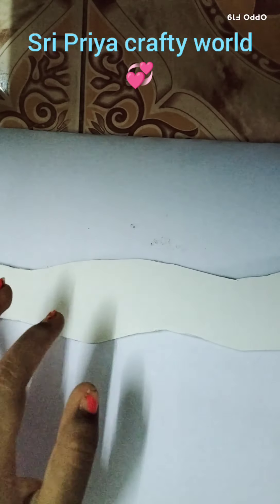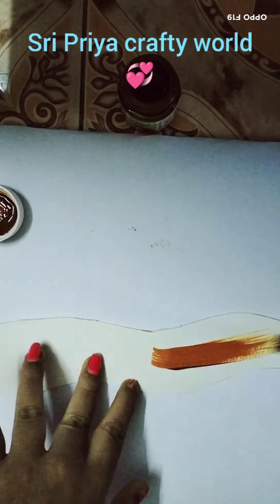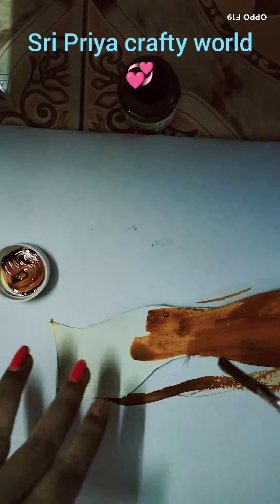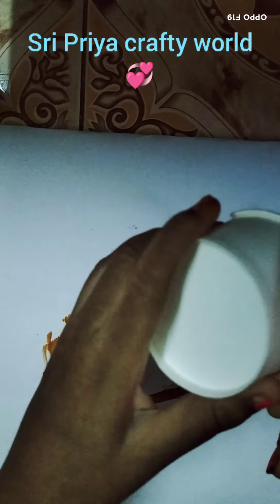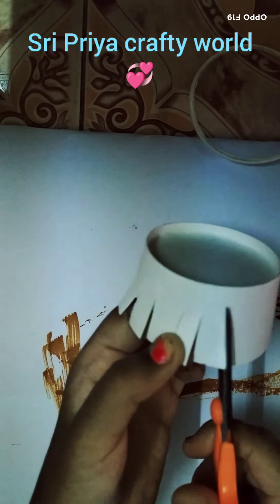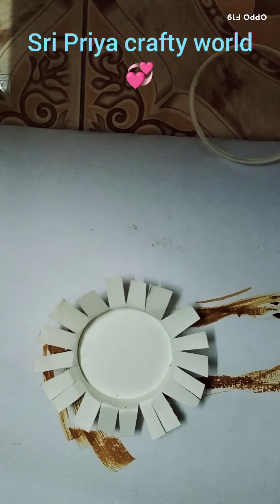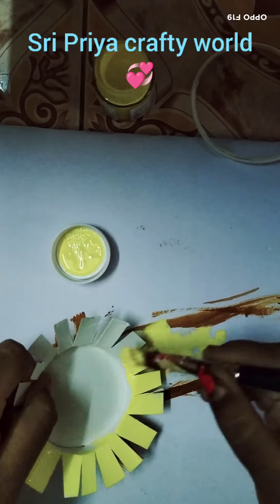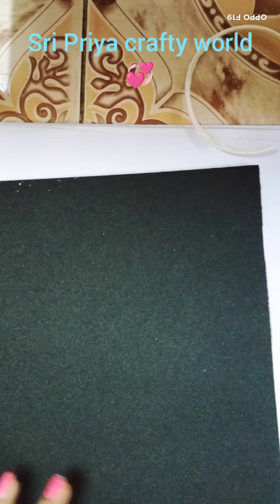paper cup reuse idea 💡💡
in this video let's see a paper cup reuse